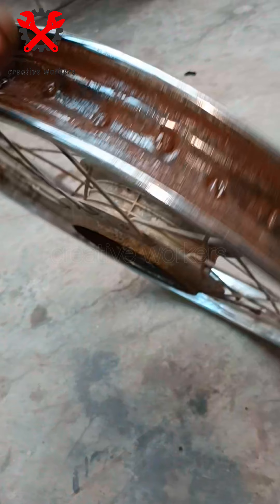Hero Honda Splendor Wheel Rim Recondition & New trye Installation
! in this each and every frame or content is donned by my own  I am the creator !

BrandNewRim! Can't wait for the exhilarating feel of a fresh tireInstallation!